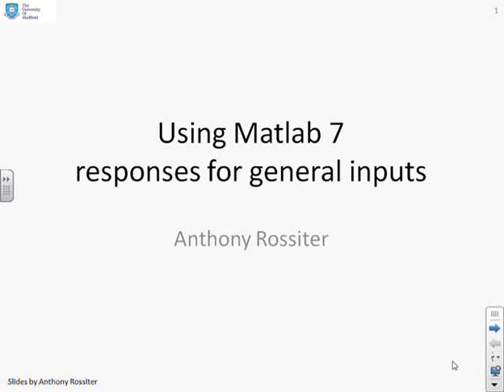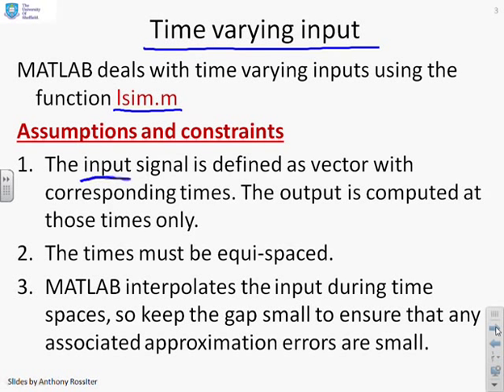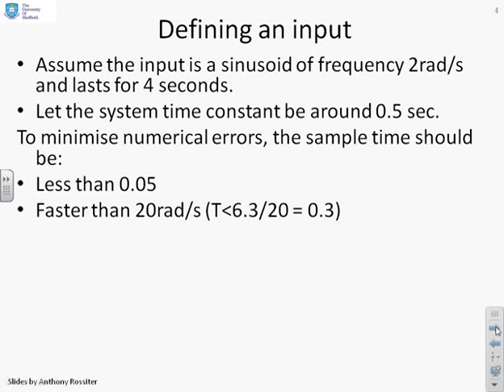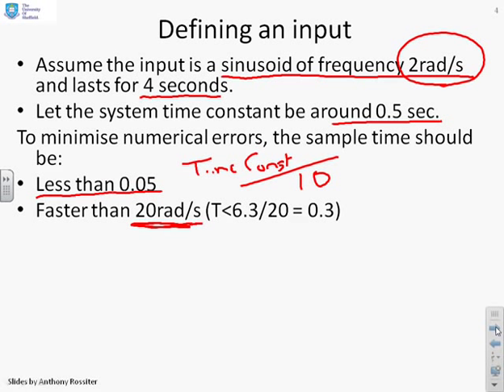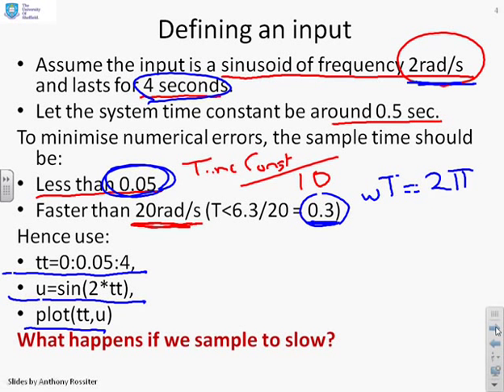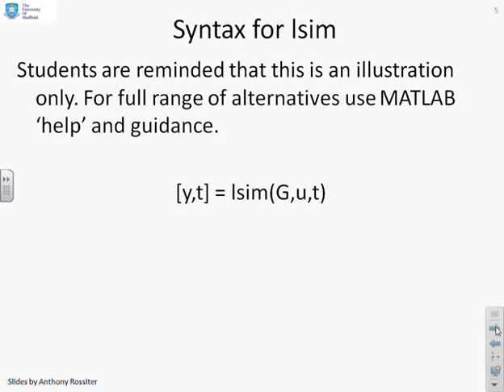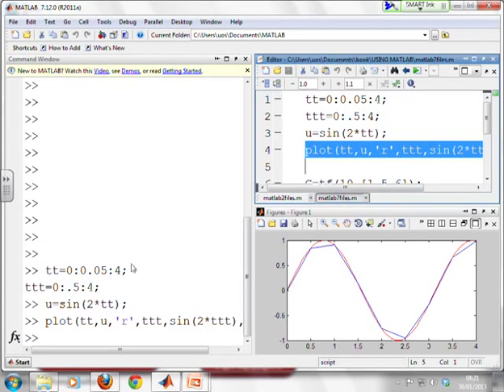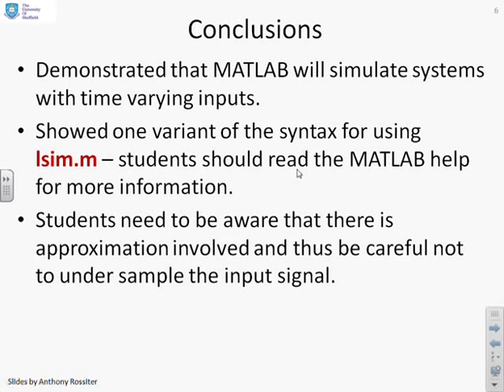Use of Matlab 7 - responses for general inputs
Demonstrates the use of lsim.m which allows the user to enter time varying input signals into a transfer function and compute the corresponding output. This could be useful for frequency response and other scenarios. Uses live screen shots from MATLAB.